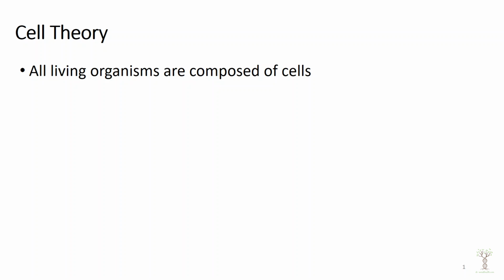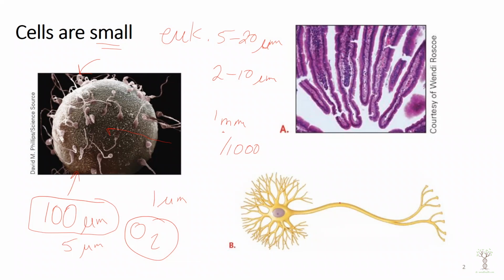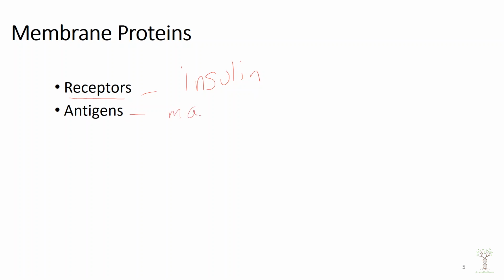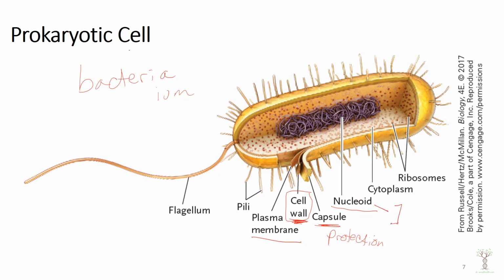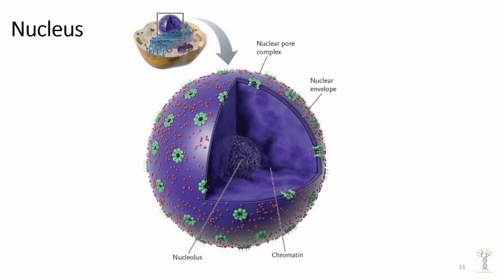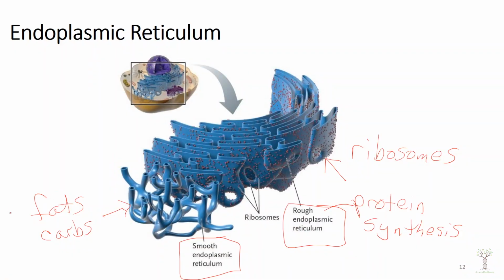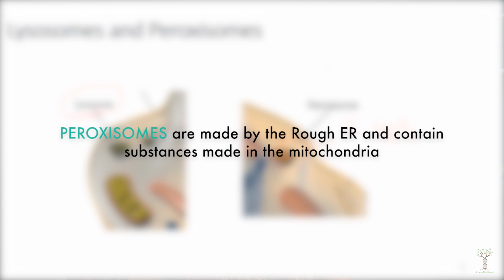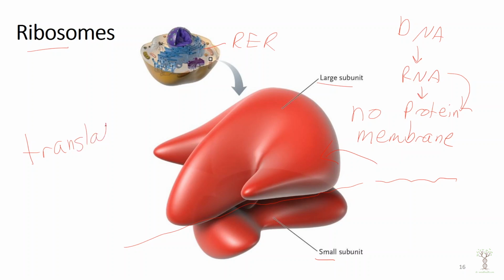Cells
Cell Theory 0:24
Cells are small 2:10
Plasma membrane 4:47
Membrane proteins 7:43
Prokaryotes 9:40
Prokaryote chart 14:12
Eukaryotes and organelles 14:21
Prokaryote and eukaryote similarities chart 15:49
Eukaryotic organelle chart 28:54